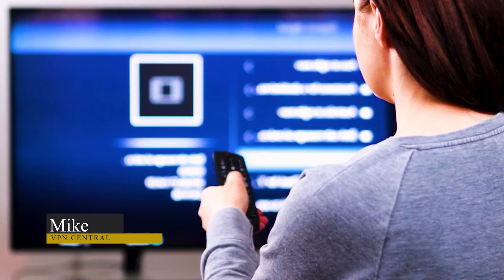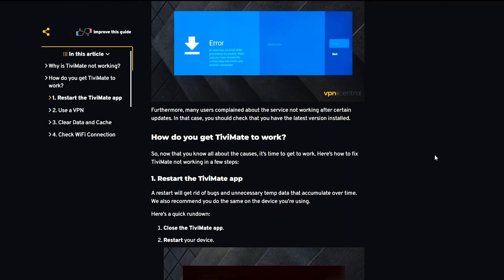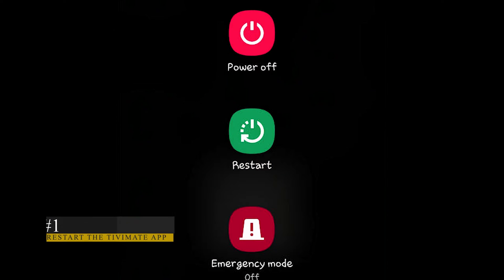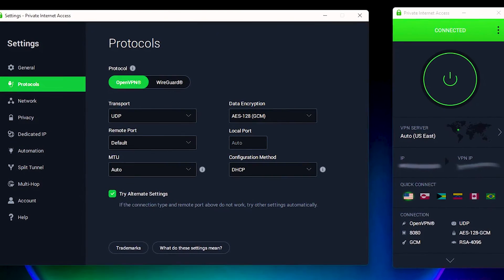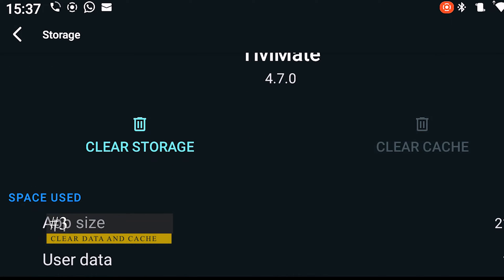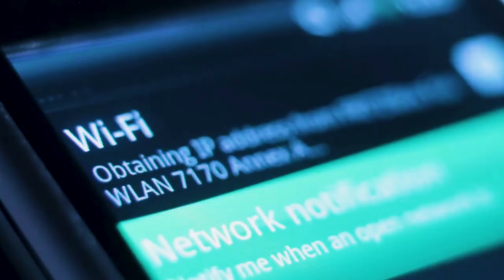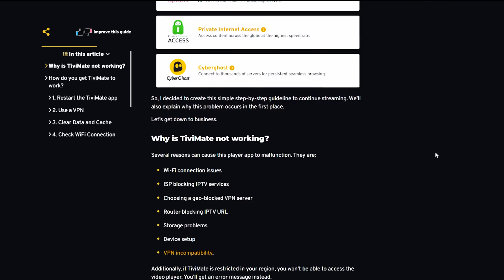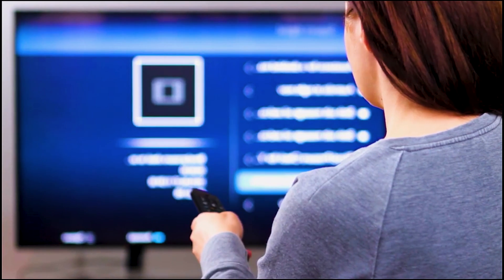🚨 Tivimate IPTV Player Not Working? Here Are 5 Tested Fixes! 🛠️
🛠️Running into trouble with Tivimate? We've got you covered with 5 speedy solutions. Stay updated, clear cache, check servers, reinstall, and troubleshoot responsibly. 📺💡

🔧 Closing Notes:
There you have it – five tested fixes for Tivimate IPTV Player. Thumbs up if this guide helped!